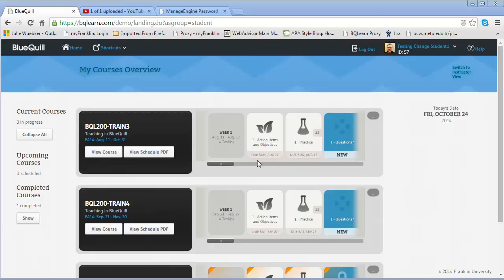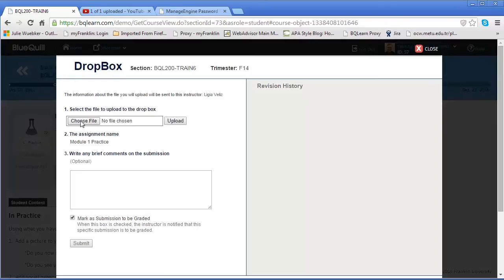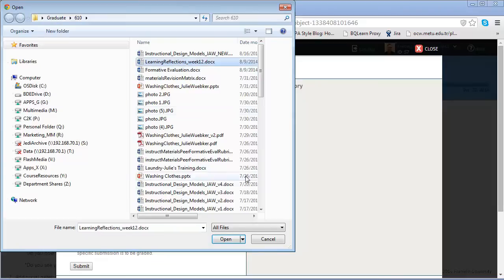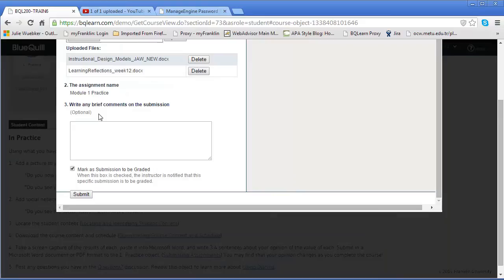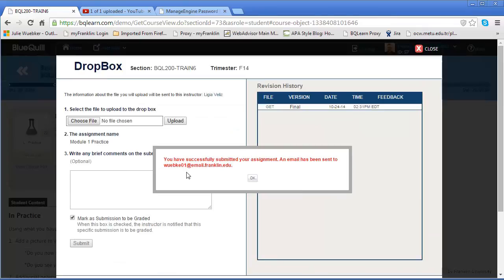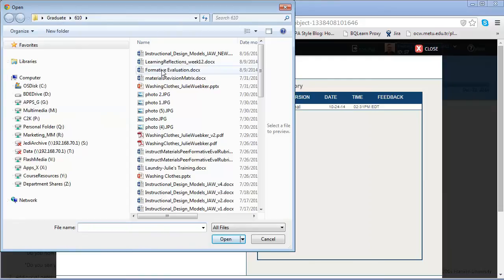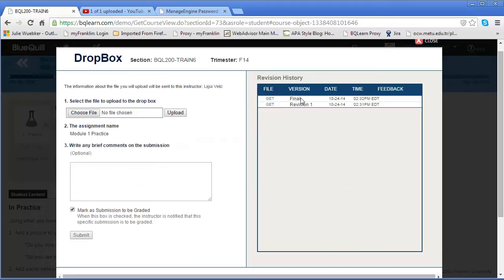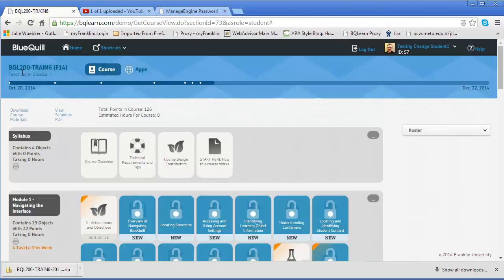Submitting Assignments to the DropBox in BlueQuill - Student view